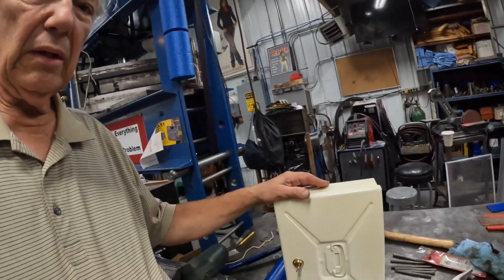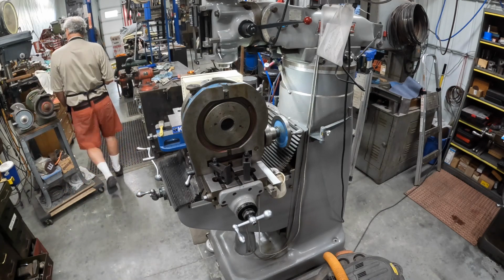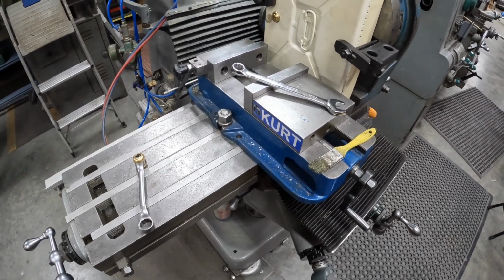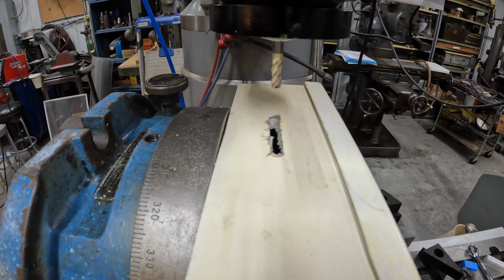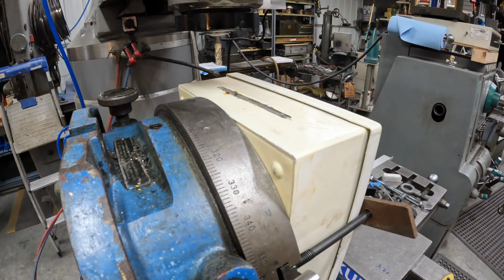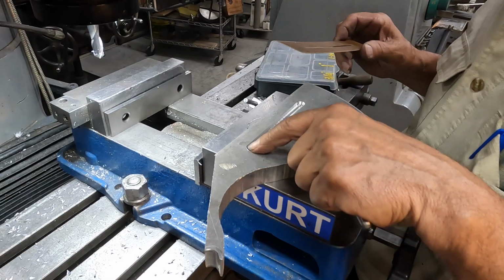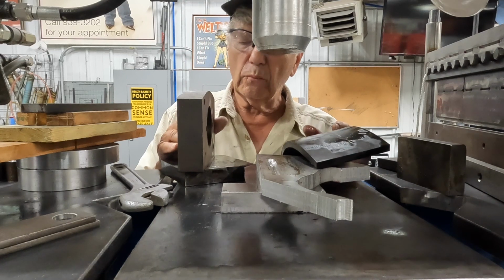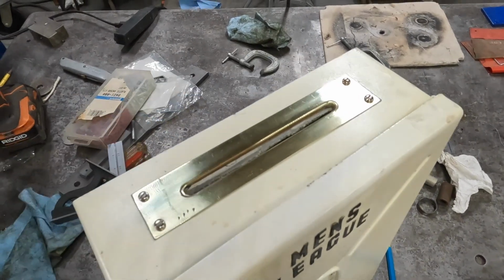Adding a Slot to my Box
I was tasked with putting a slot in the top of a double wall steel fire lock box! in addition I felt a little embellishment might also improve the overall look, so I added a brass bezel!